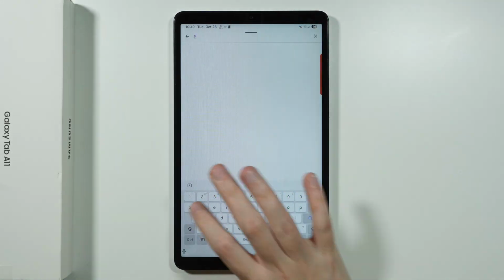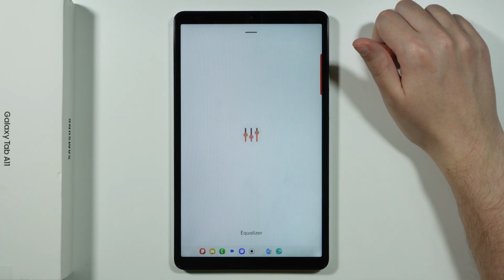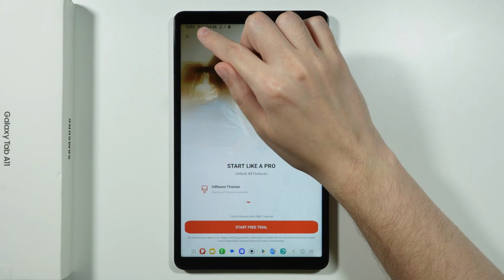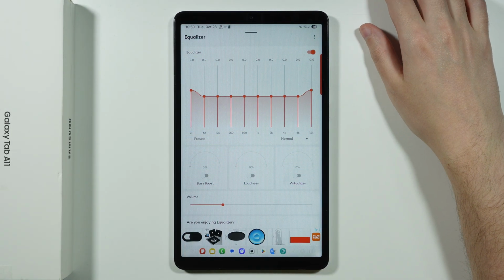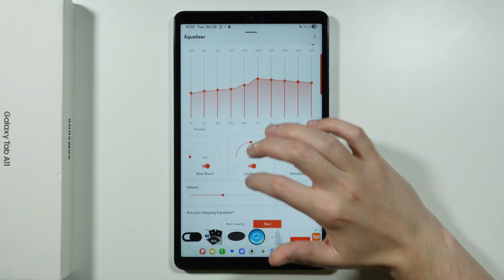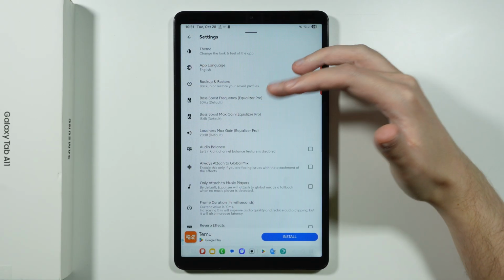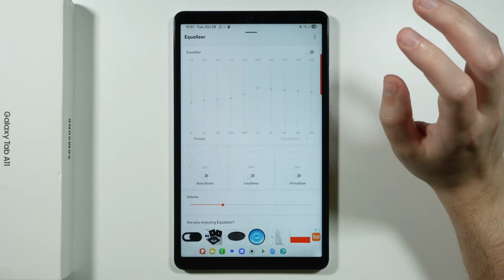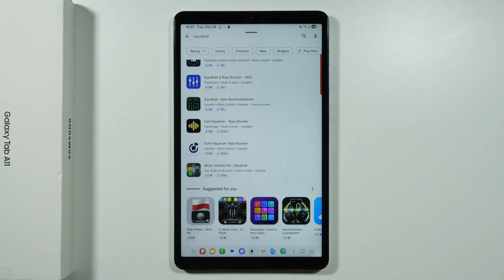Samsung Galaxy Tab A11: How to Use Equalizer (Find Sound Equalizer)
In this video, I'll show you how to find and use the Equalizer feature on the Samsung Galaxy Tab A11. This setting allows you to customize the sound output, letting you fine-tune the bass, treble, and other frequencies for a personalized listening experience. Follow these steps in this quick tutorial to learn how to access the sound equalizer settings on your device and improve your audio immediately.